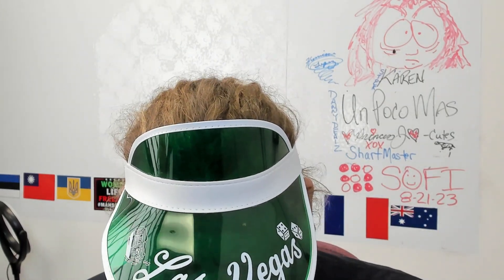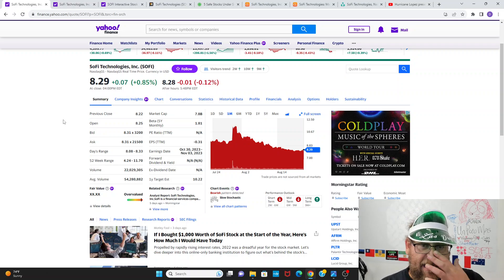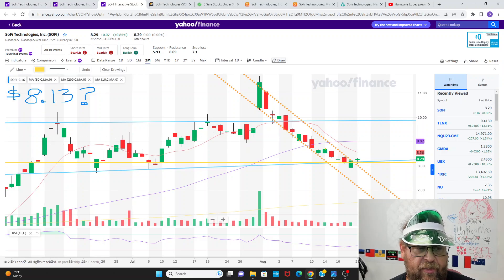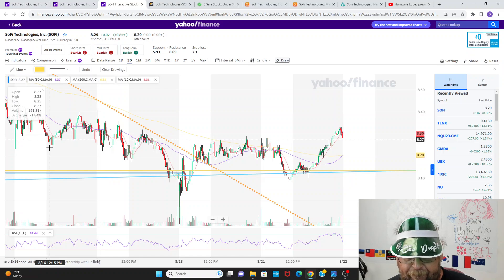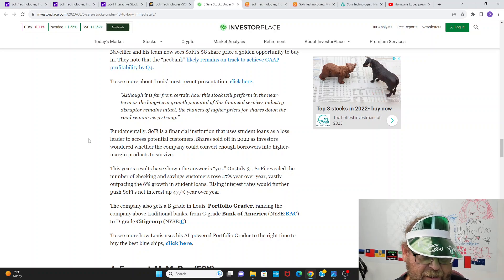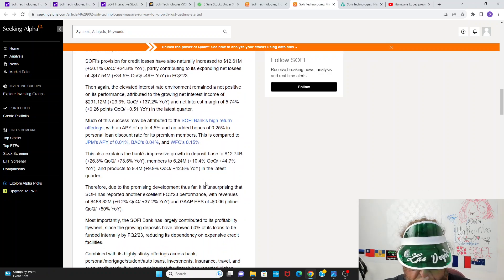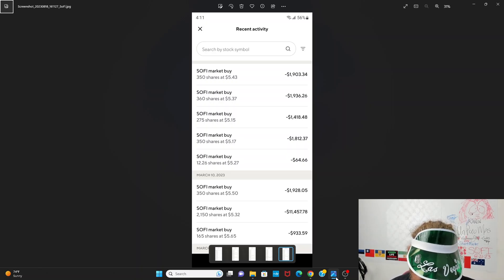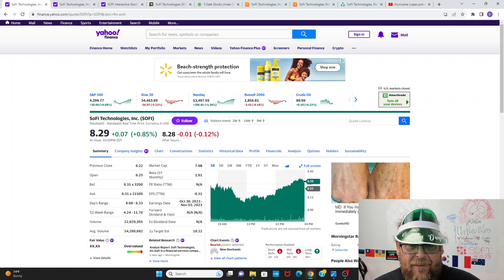SOFI 8/21/23- DannyDealz SOLD sofi... and then BOUGHT even more shares back.. regained 8.13 critical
Guys I want all the keyboard warriors to post some of their trades so I can learn from them.  I rarely post trades because I don't want new investors to try and time things.. but I can do this in my sleep.. over and over... I just keep winning and making money in all markets.  GLTA